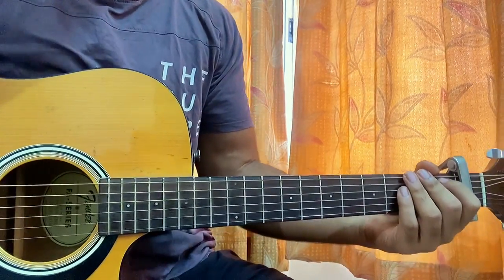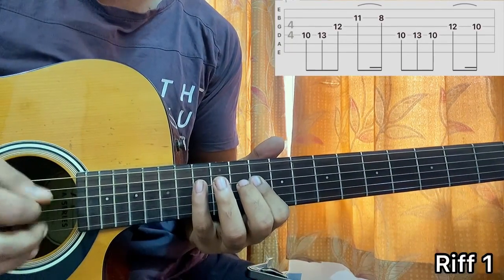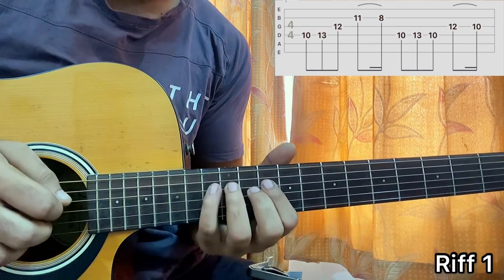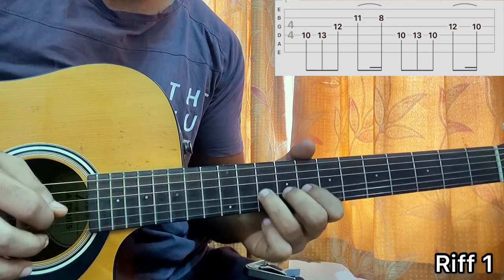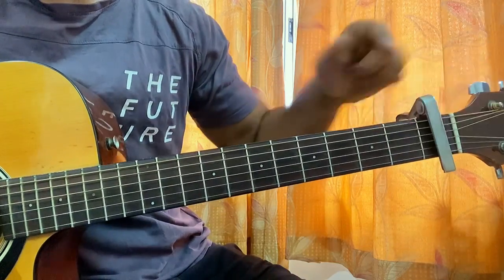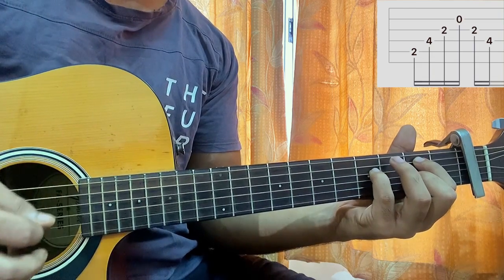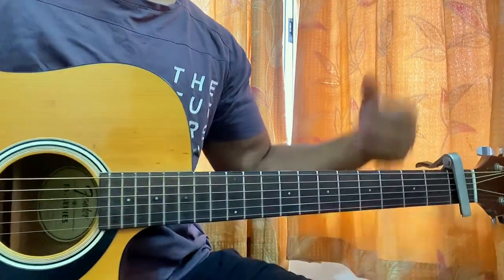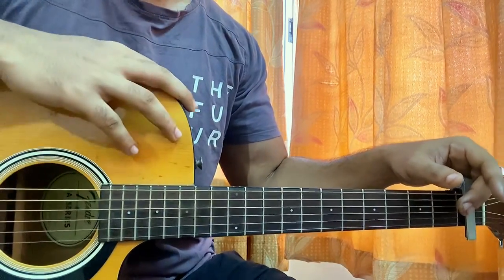How much is w**d - Dominic Fike // Guitar Tutorial with Chords (How to play)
In this video, I’ll show you how to play "How much is weed"  by ‎‎‎‎‎‎‎‎‎‎‎‎‎‎‎‎ ‎‎‎‎‎‎‎‎‎‎‎‎‎‎‎‎‎‎‎‎‎‎ ‎‎‎‎‎‎‎‎‎‎‎‎@dominicfike

Cheers=]